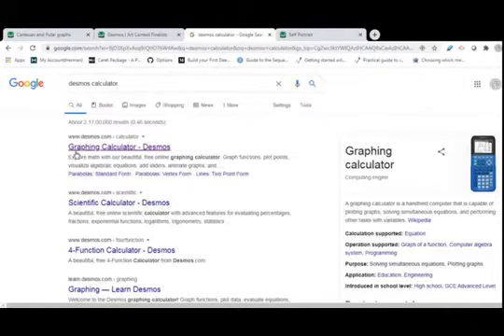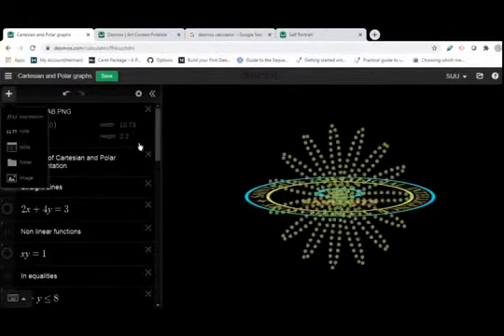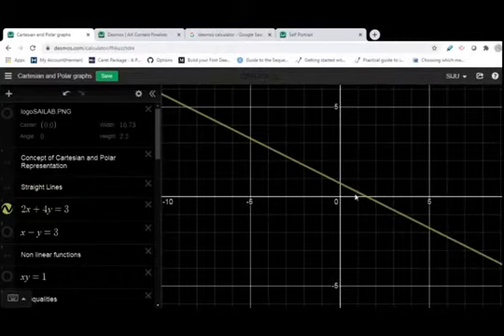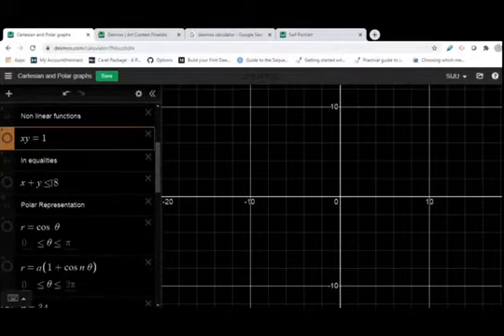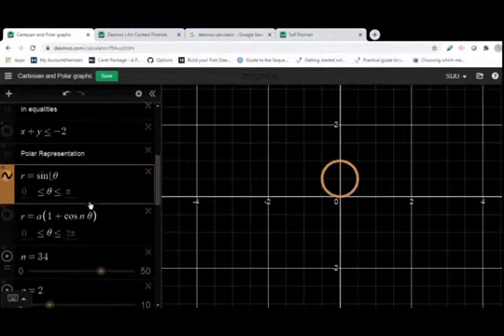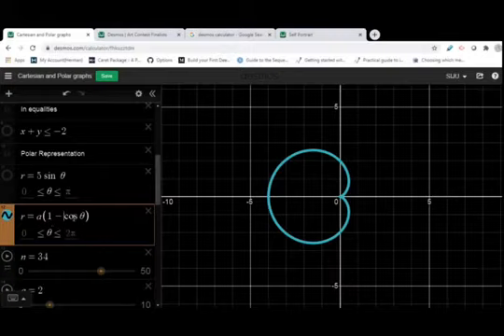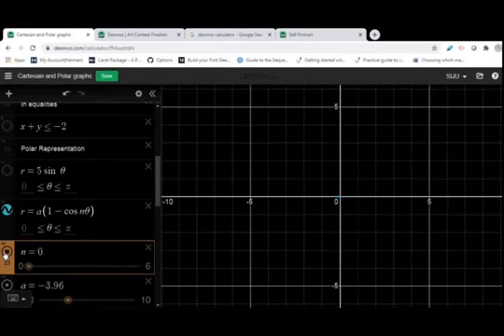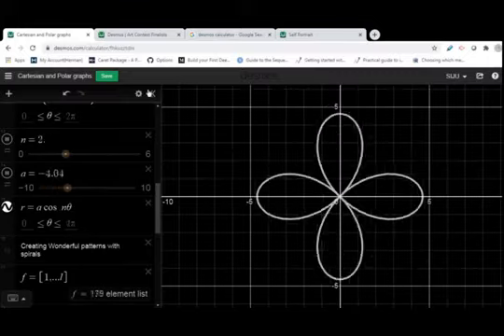Mathemagic of Patterns - Magic of Engineering - Home Magic Series - Mathematics - Saintgits